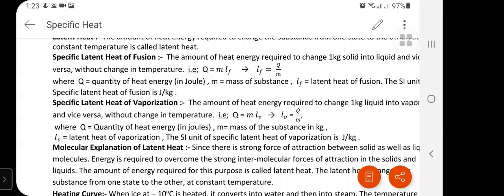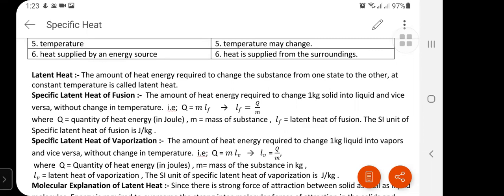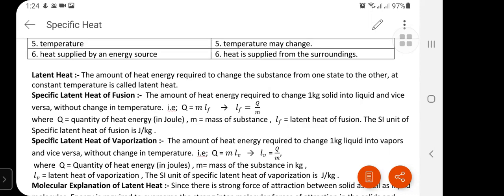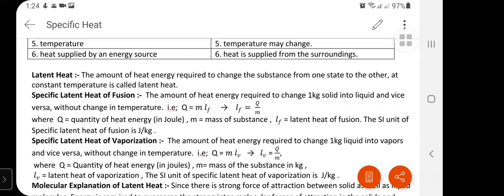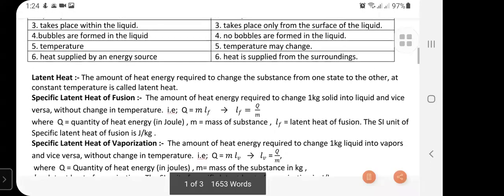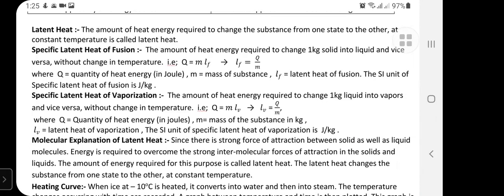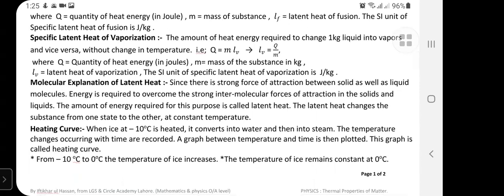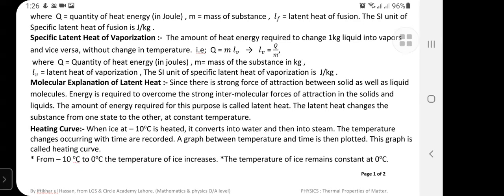Latent Heat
Latent heat . Specific Latent Heat of Fusion. Specific latent heat of Vaporization.